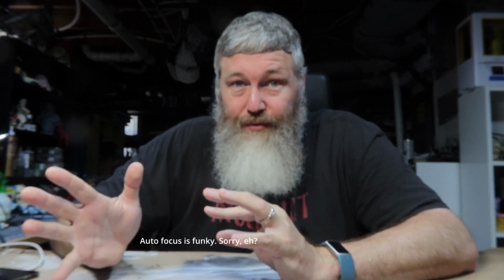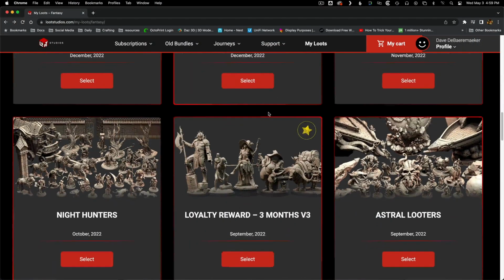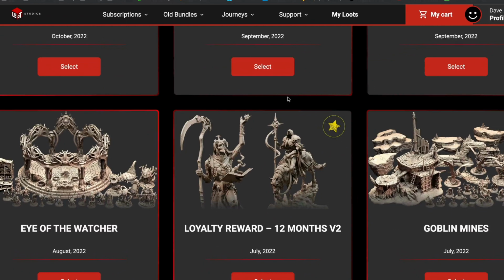A Toy Photographer Raises The Undead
My latest diorama is a lich figure from lootstudios.com.    Follow along the creation process, starting from concept, the 3D print and paint job for the figure, thru to the photography and post processing.